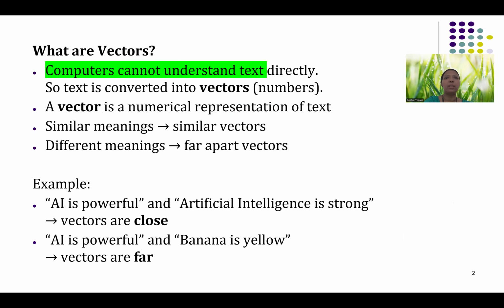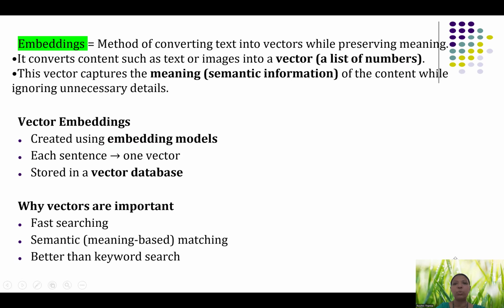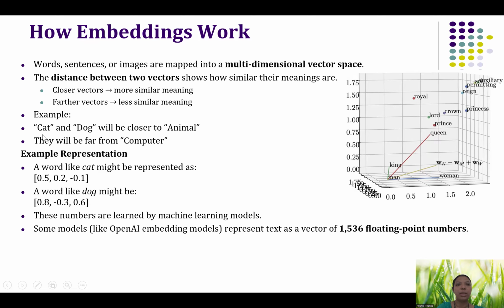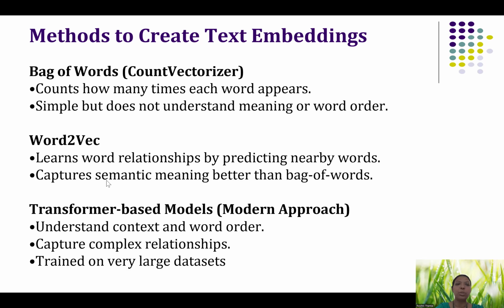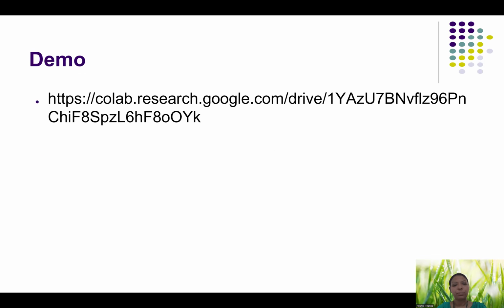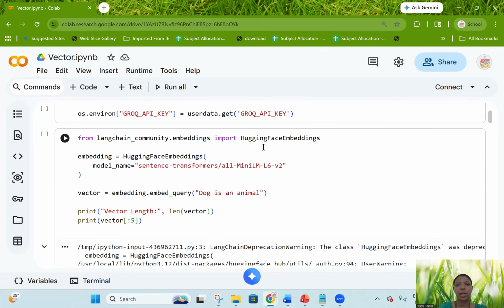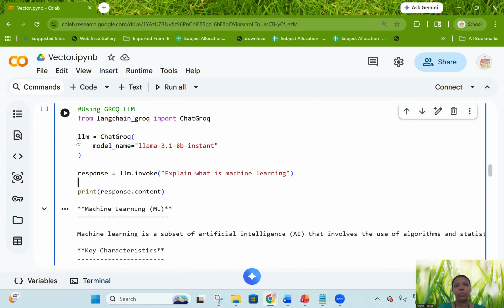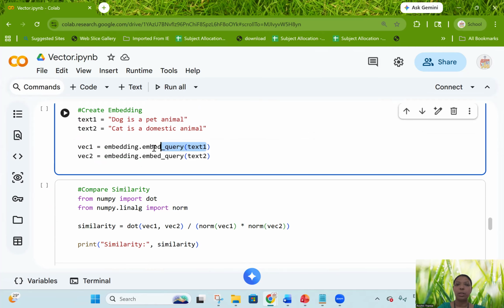Vectors in RAG with a simple example - Part - 12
Vectors in RAG with a simple example